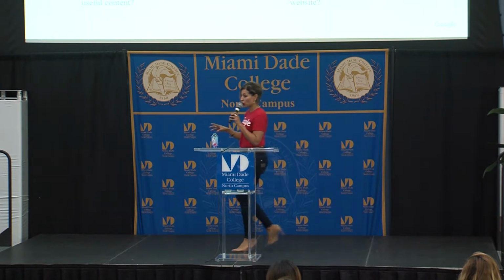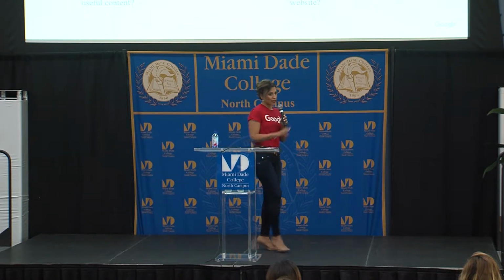Google Speech part 2